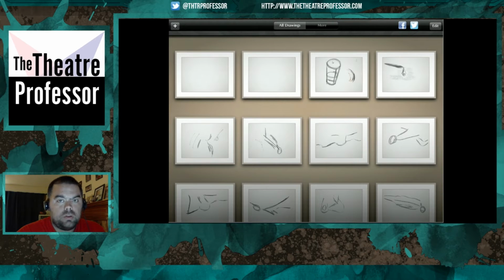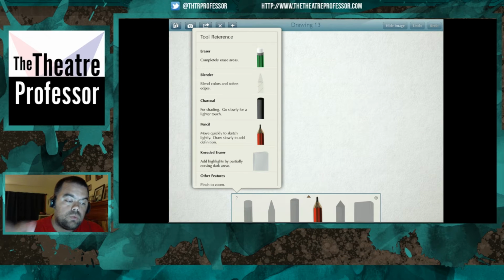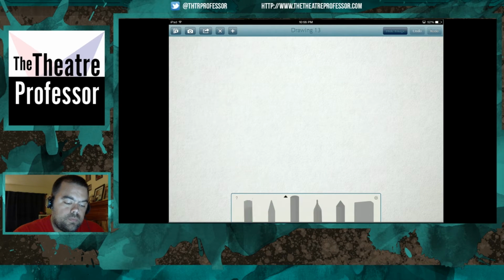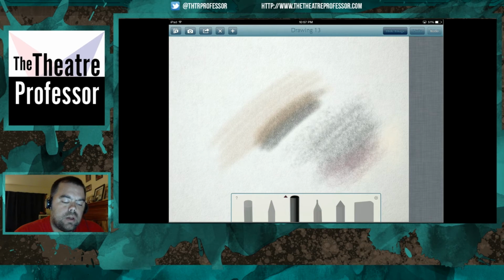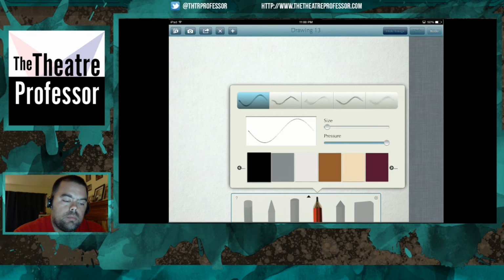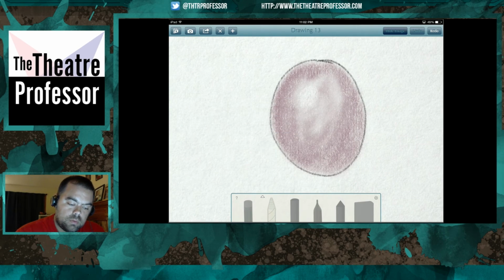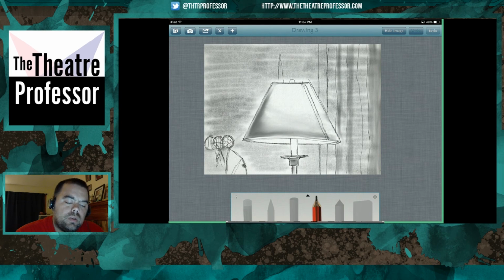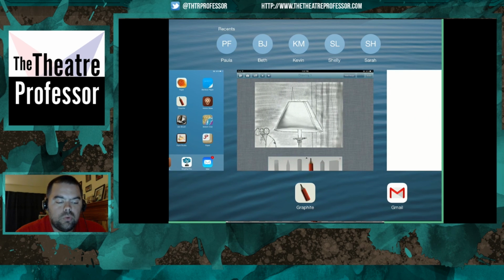Graphite Tutorial – Pencil Sketching Fun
Graphite is a simple sketching app that makes strong use of paper and charcoal.  With the focus on pencil sketching, it's a wonderful way to doodle the day away.

If you've ever wanted to draw without worrying about which tool to use, this may be the app for you.

For more information on The Theatre Professor, stop and sign up for the newsletter.